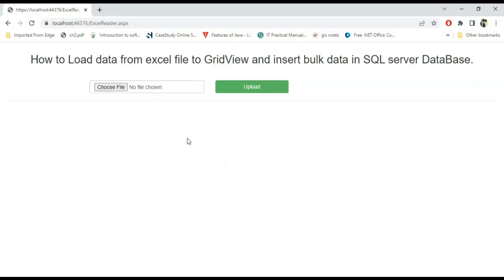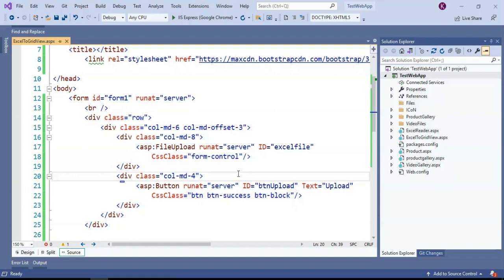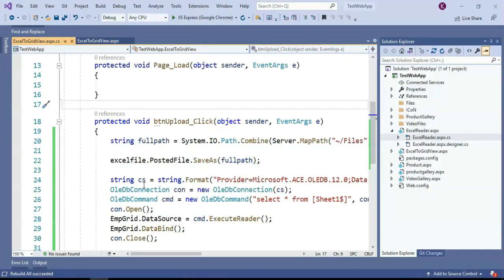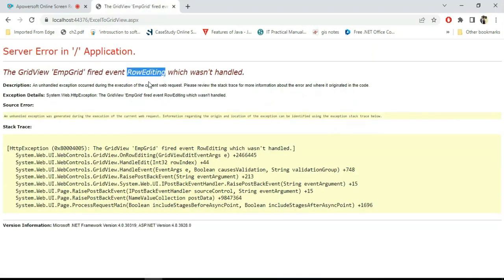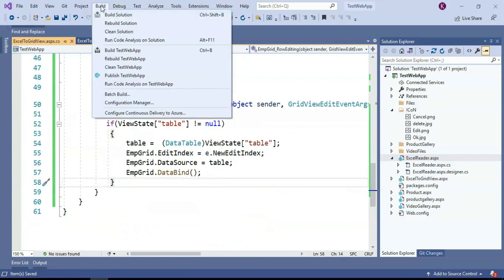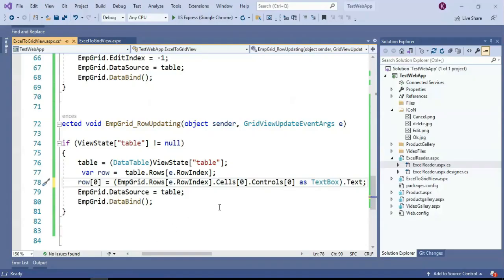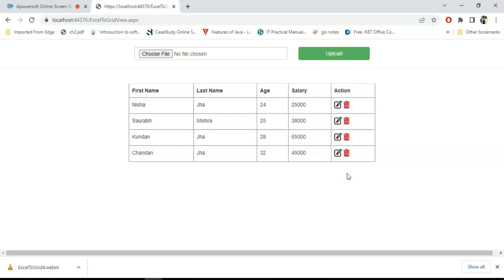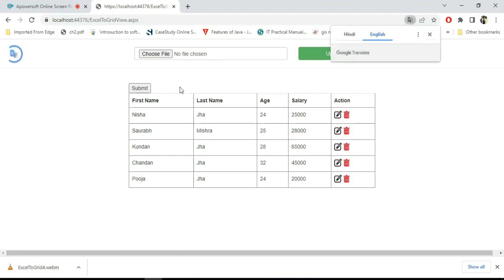Gridview insert update delete with Excel data in Asp.Net | gridview crud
Question
How to load data from excel file to gridview in asp.net
How to display excel file data in gridview
how to display data in gridview from Excel file in asp.net using c#
crud operation in grid view with excel file in asp.net c#
Load data from excel file to gridview
Load data from excel to gridview in ASP.Net
Load data in gridview from excel file
Gridview crud using excel file
Gridview Crud
how to insert,edit,update database in sql using excel in asp net c#
Gridview- insert update delete with excel file in Asp.Net
how to display data in gridview from excel sheet in asp.net using c#
insert update delete in c# using DataTable
insert update delete in c# using DataTable in hindi
insert update delete in gridview in asp.net with c#
insert update delete in gridview in asp.net with c# using Excel file and DataTable
insert update delete in gridview in asp.net with c# step by step
Asp.Net Tutorial
gridvies asp.net